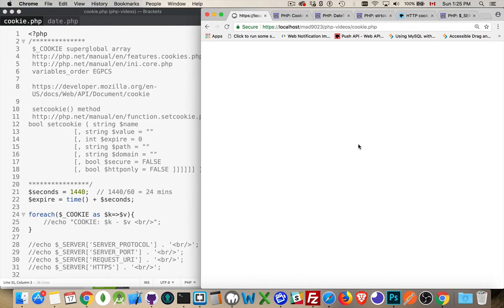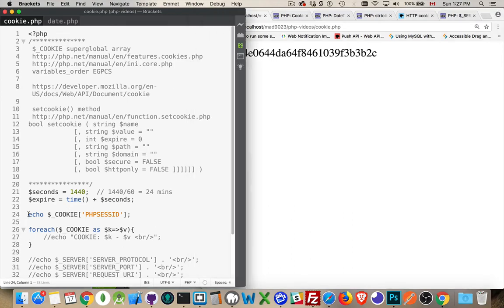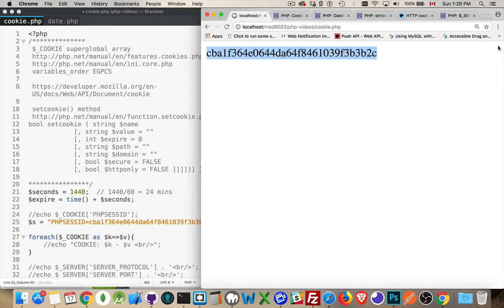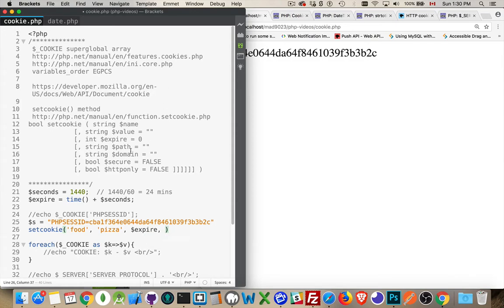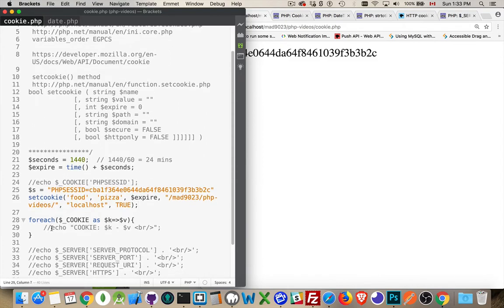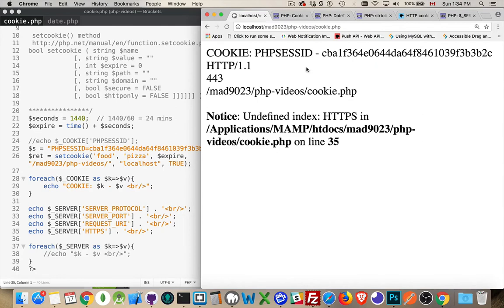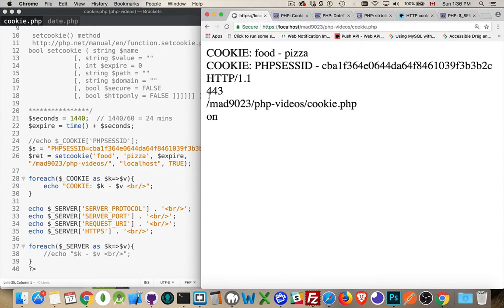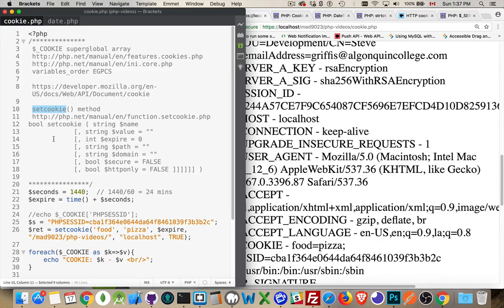PHP - $ COOKIE and cookies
This video covers the PHP $_COOKIE superglobal array and the basic ideas behind how cookies work with PHP and in the browser.
The PHP setcookie method is also shown.
Chrome dev tools to inspect cookies are also shown.